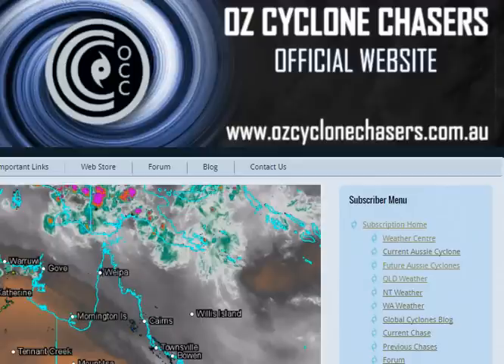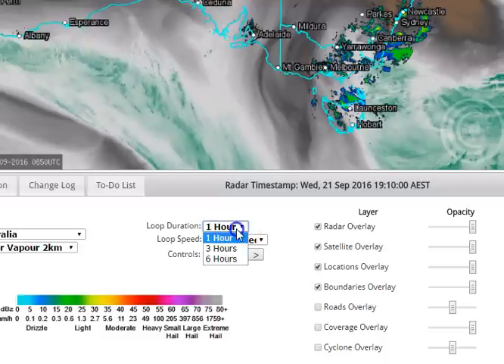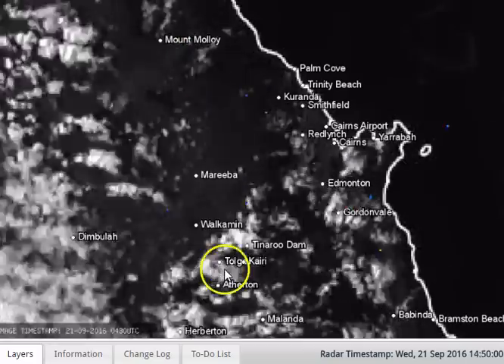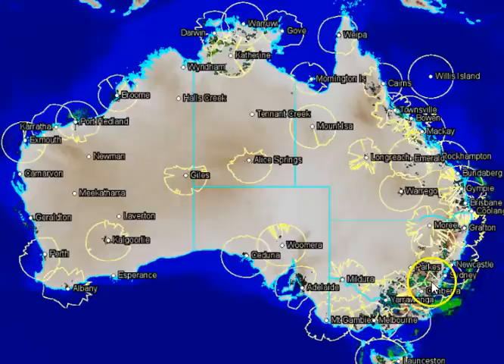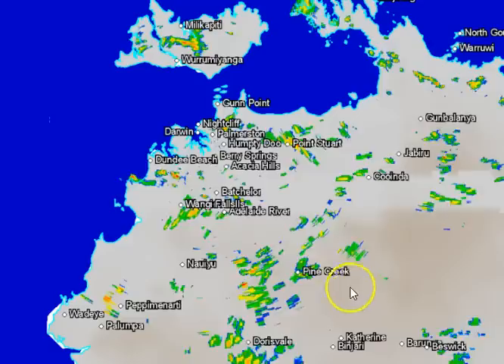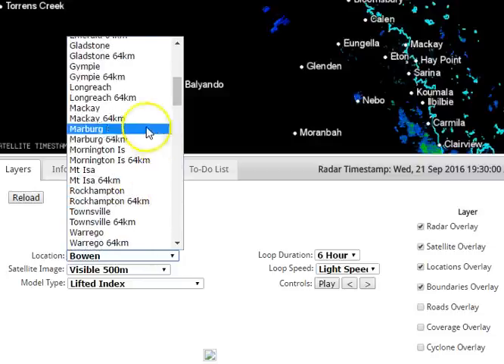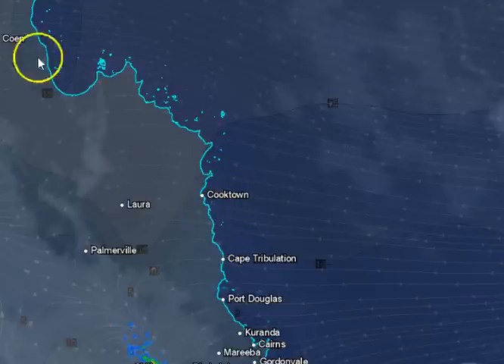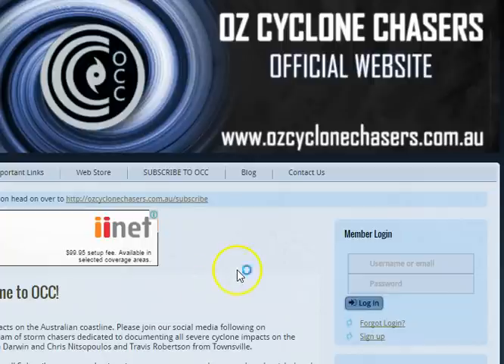OZ CYCLONE CHASERS - WEATHER CENTRE UPDATE 21ST SEPTEMBER 2016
Please check out this week's video showing a few major changes we have done to our Weather Centre.

THIS WEEK'S PUBLICLY AVAILABLE CHANGES
1 - Added 64km ultra high resolution satellite data during the day
2 - Added new base map and location text
3 - Merged high res radar reflectivities to allow better analysis of precipitation between locations
4 - Added radar coverage zones to be able to show where radar blindspots exist, to better understand the precipitation returns
5 - Added roads overlays at national, state, regional and local level
6 - Added a boundary overlay to make coastal and state boundaries clearer.
7 - Added Katherine and Longreach regional and local sat and radar.
8 - Subscribers now get access to daily video updates for each state and Territory (QLD/NT/WA).

BEHIND THE SCENES CHANGES
1 - Adding ability to 'nest' radar, satellite and model data over a particular location or weather system
2 - Adding all currently available radar locations from all Australian states and Territories - will be released next week
3 - Bug fixes and compatibility issues and re-writing current coding.

The major update is due in October. Stay watching for how things are progressing in next week's video.

To become an Oz Cyclone Chasers subscriber and support our documentary efforts while gaining access to this awesome resource, please head